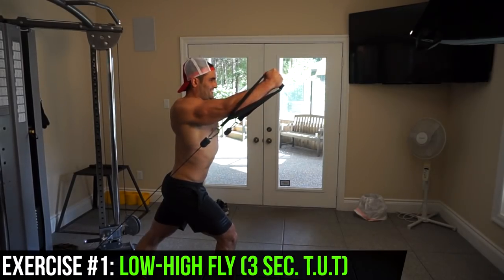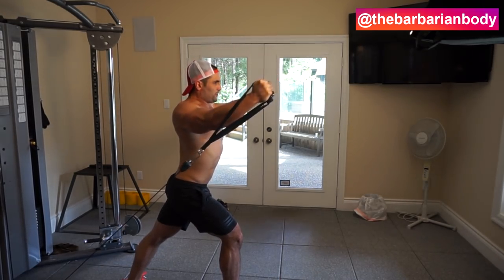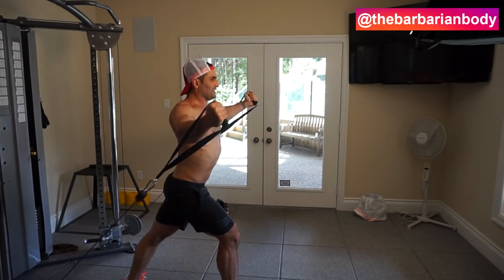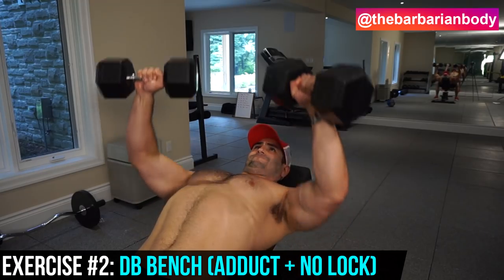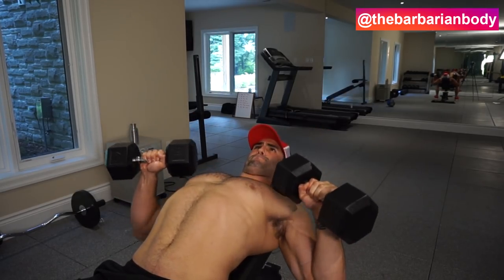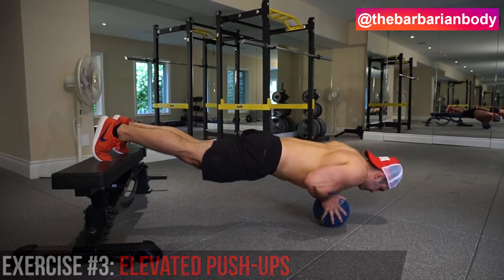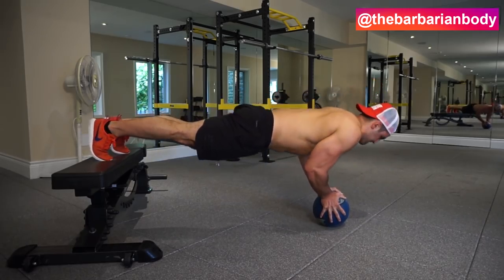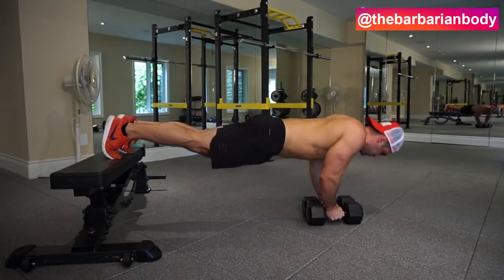3 Exercises For A BIGGER Upper Chest (FILL OUT YOUR PECS)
3 Exercises For A BIGGER Upper Chest (FILL OUT YOUR PECS). Looking to build a BIGGER upper chest at the gym? Look no further! In today’s video, I’ll be walking you through 3 highly effective upper chest, mass building exercises that you NEED to add to your weekly chest routine. Exercise #1: Low to High Cable Flys (Increased T.U.T), Exercise #2: Incline Dumbbell Bench Press, Exercise #3: Elevated Push-Ups. To stimulate maximal growth, focus on performing a rep range of 12-15, and perform each exercise with controlled, solid form. Enjoy!

SUPPLEMENTS:
- Protein: Blessed - Vanilla Chai (my favorite/vegan)
- Pre Workout: RP Max and PSI (my favorite)
- Pills: Perform/ Vitamins (my favorite)